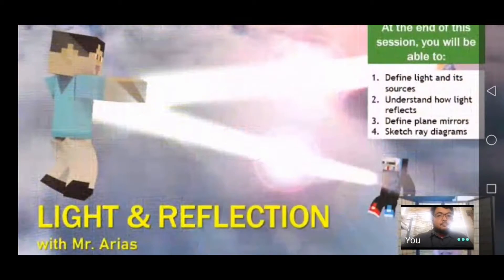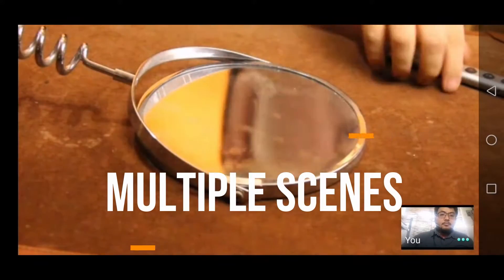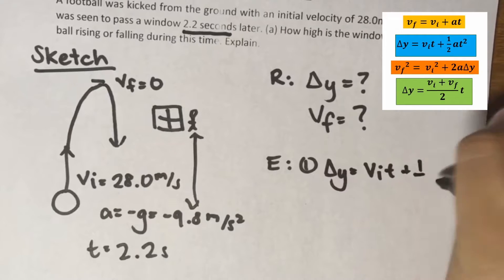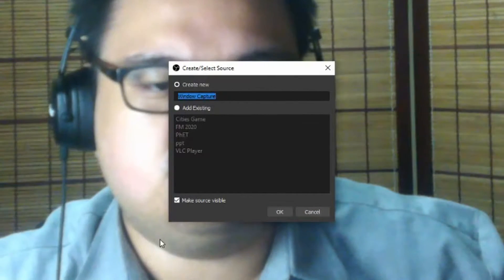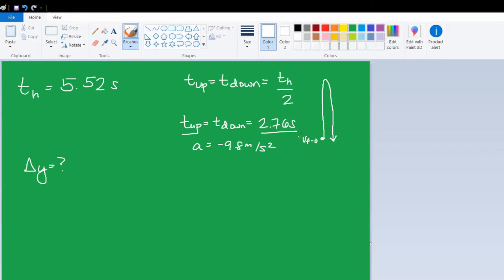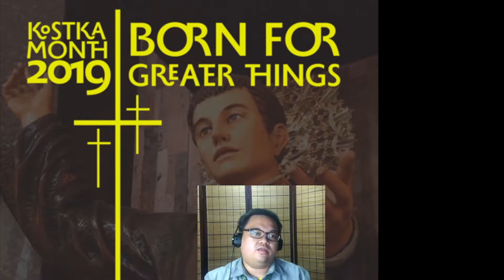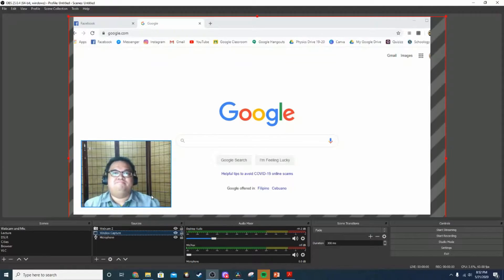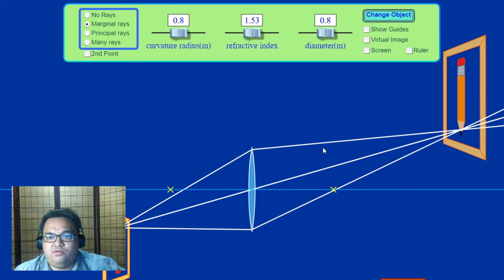BEYOND THE POWERPOINT | Adding Other Media Sources to Video Lectures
Hello teachers! This video will showcase ideas to expand beyond simple PowerPoint video lectures, by tapping into the multiple scenes feature of OBS!